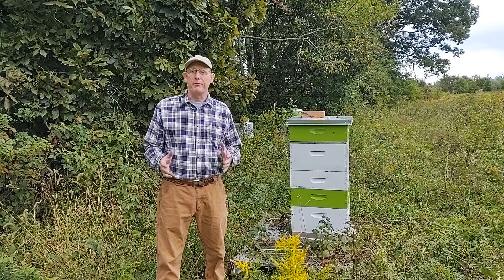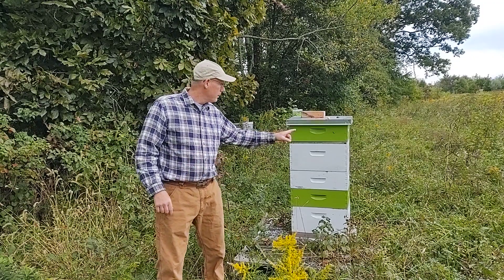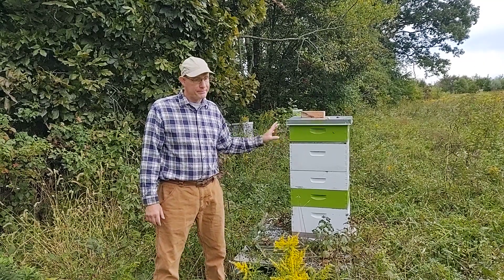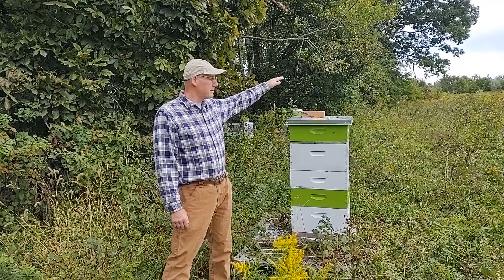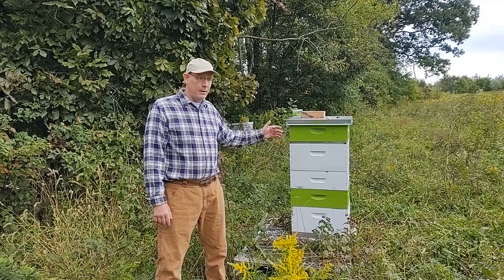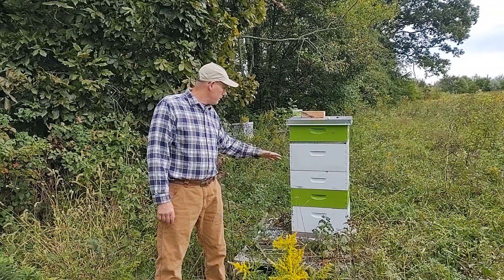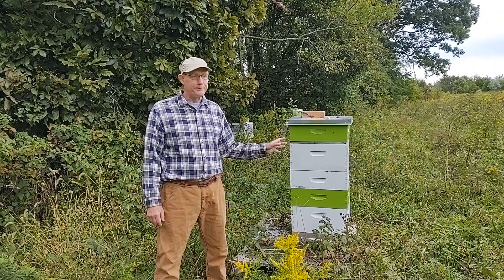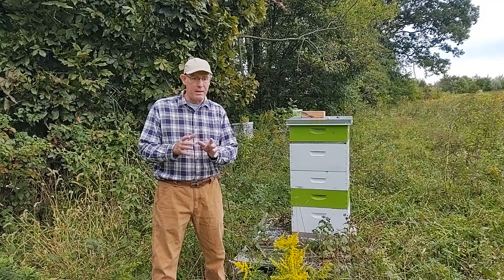🔶 Updates in the Apiary 🐝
I have received a lot of questions and feedback on several videos from this year and here are some updates to those videos.

Filmed entirely at Appalachian Heirloom Plant Farm & Apiary, Winchester, Ohio with a Motorola Z4.

Video compiled with Shotcut.